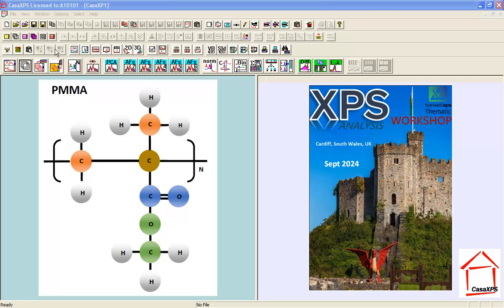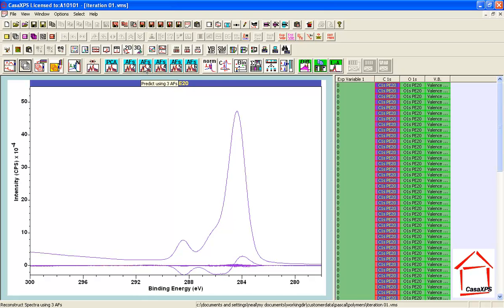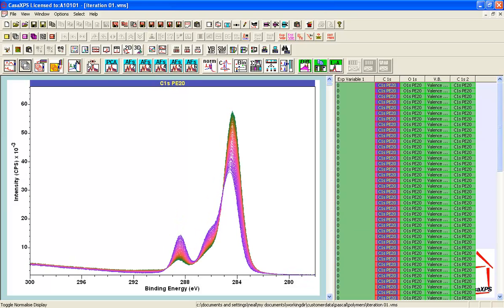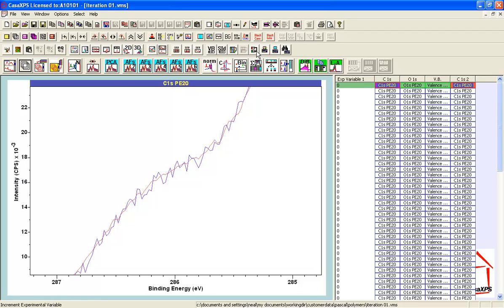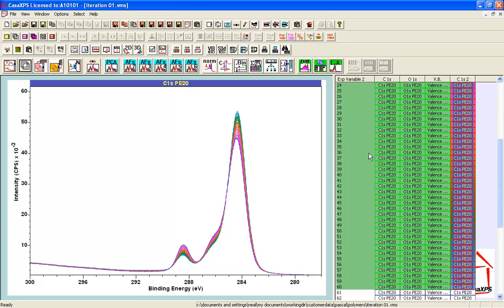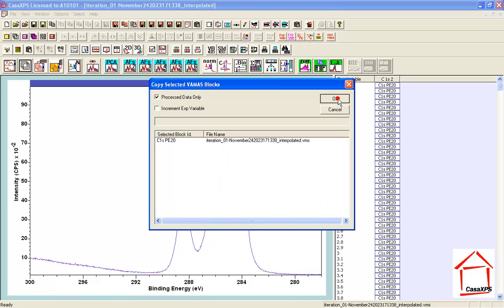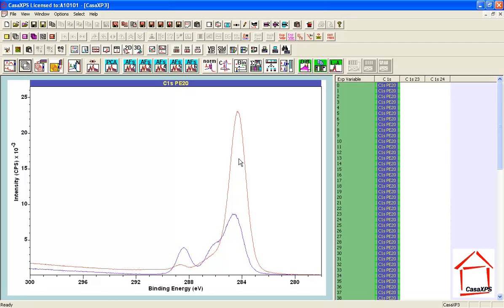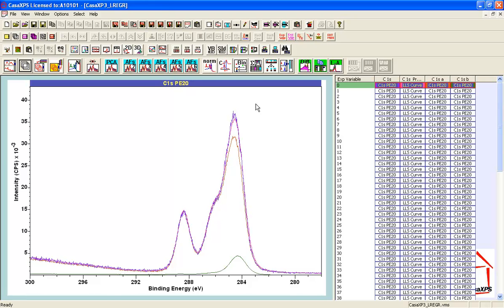XPS of PMMA Part4